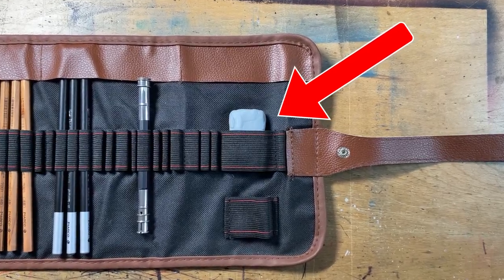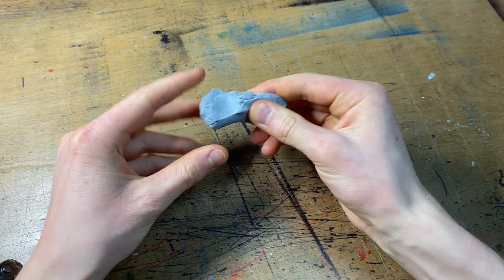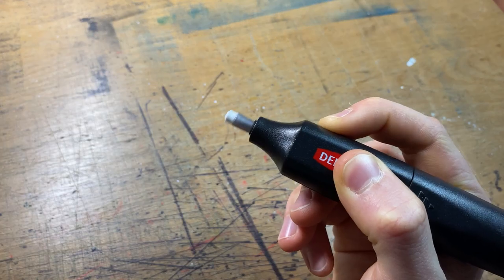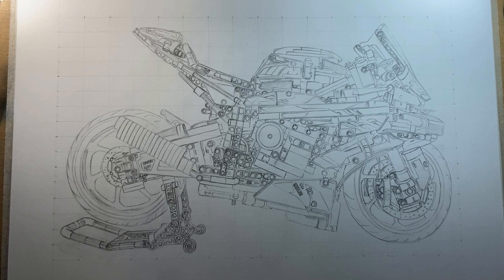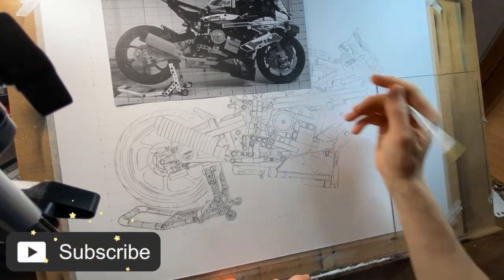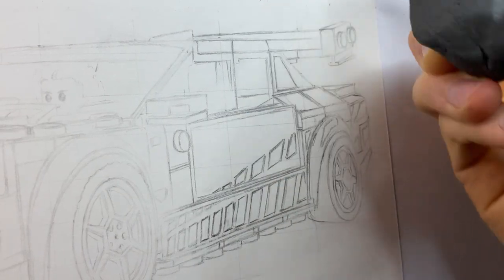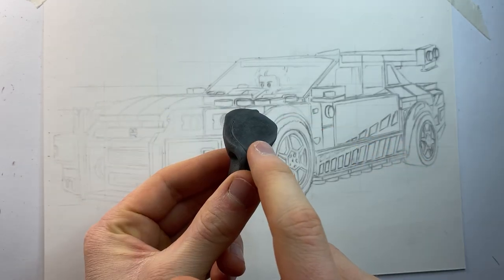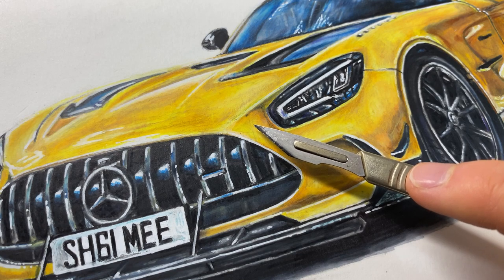How a Pro Artist Uses a Kneadable Eraser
If you've ever wondered what that weird gummy thing is that you get in drawing sets...it's called a kneadable eraser!

Now it is actually pretty rubbish at rubbing stuff out because it's so soft, you CAN'T apply a lot of pressure to it (you're better off using a plastic, pencil, or electric eraser)...

HOWEVER, we can use it on our sketches to "mop up" a lot of the excess graphite and leave behind faint sketch lines that won't show up in the final result.

If you'd like to learn my method of drawing, I have an online drawing community called "The Drawing Guild" where I share everything I know about realistic drawing

Chapters
0:00 Intro
0:11 Why it sucks
0:35 Why you should use a kneadable eraser
1:00 How to use a kneadable eraser
1:16 Cleaning the eraser
1:26 Why it's important with alcohol markers
1:39 Outro